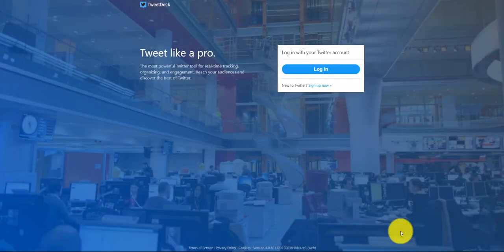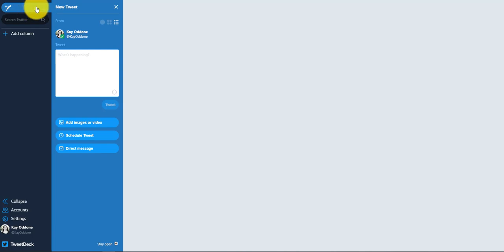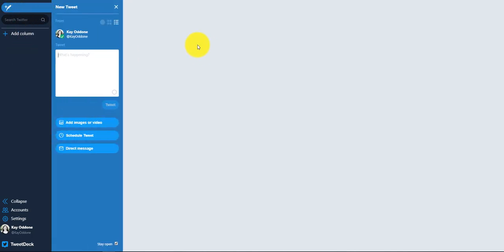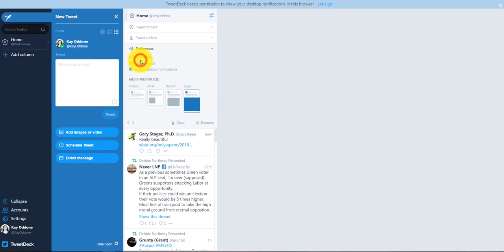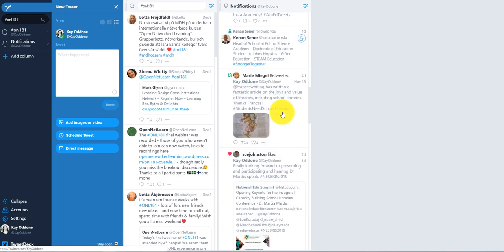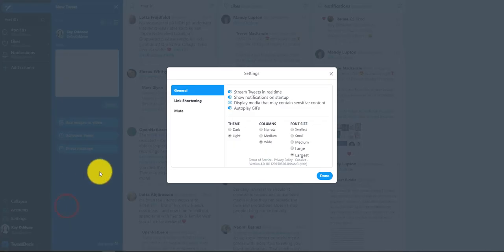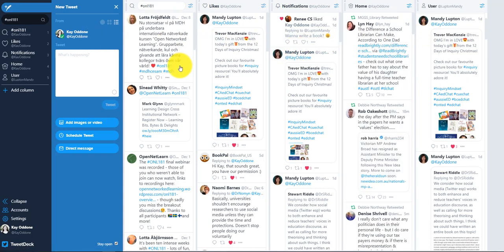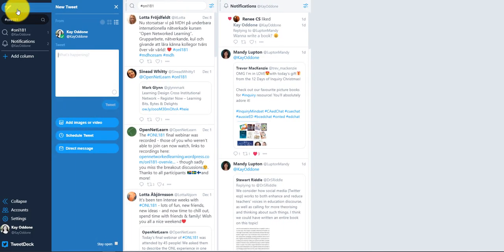Understanding Tweetdeck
Get to know the Tweetdeck interface to stay on top of Twitter.